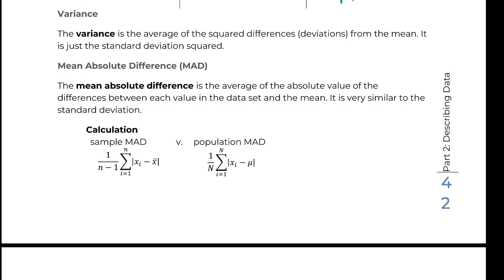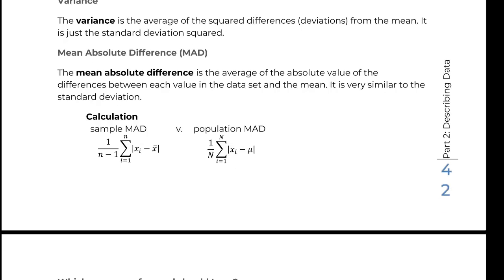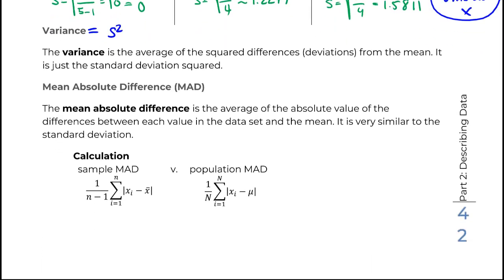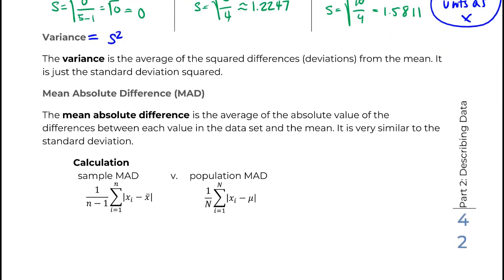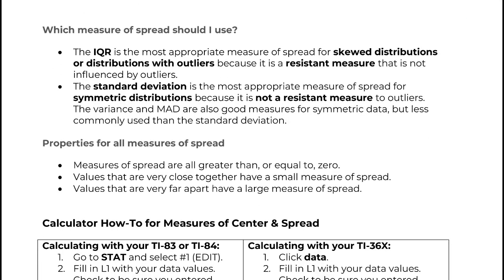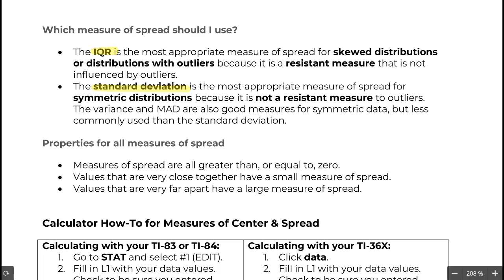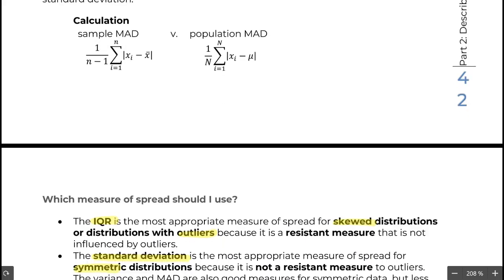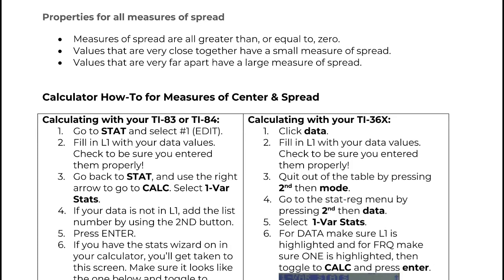Math 119: 2.4 More on Spread